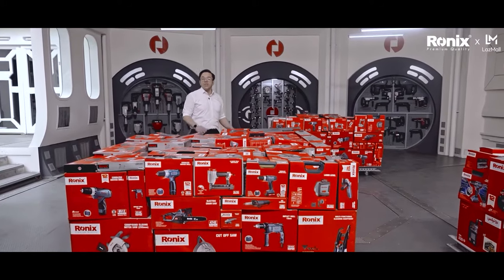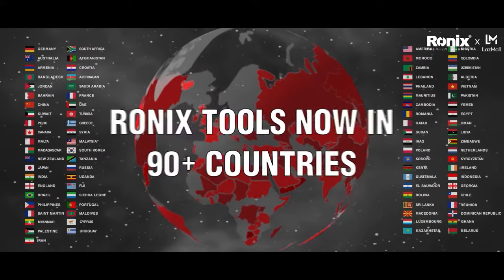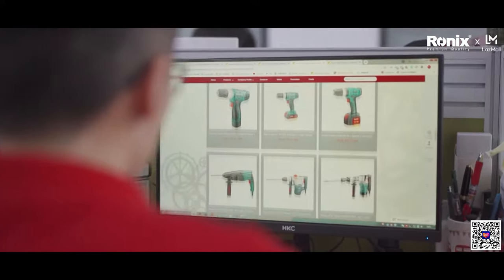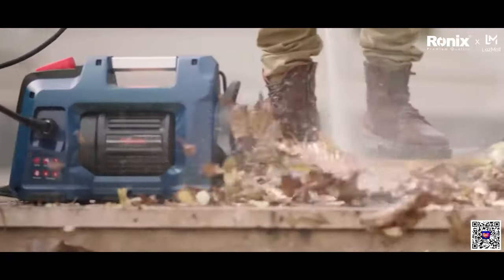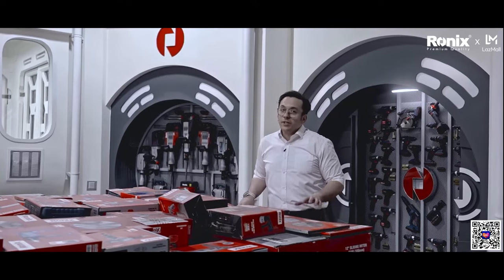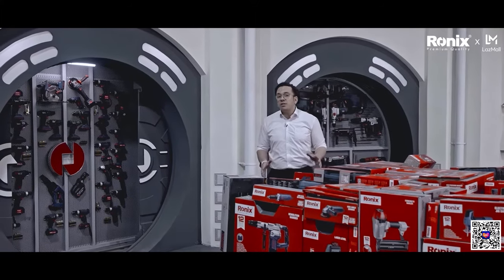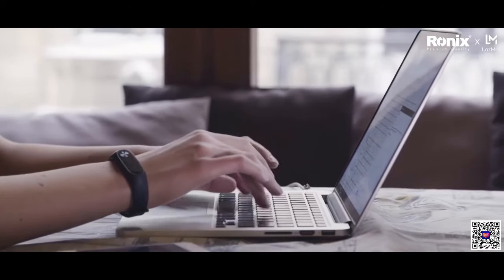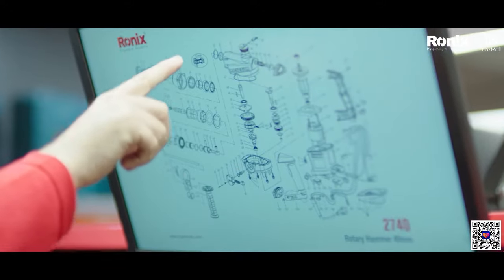About Ronix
CATEGORIES:
🧰 DRILLS: